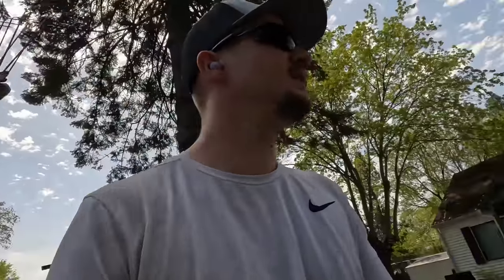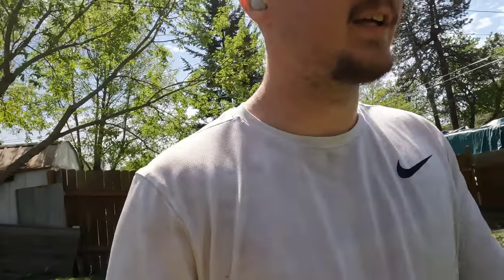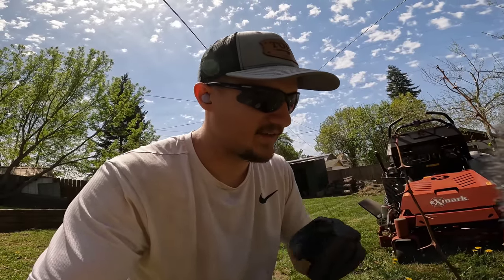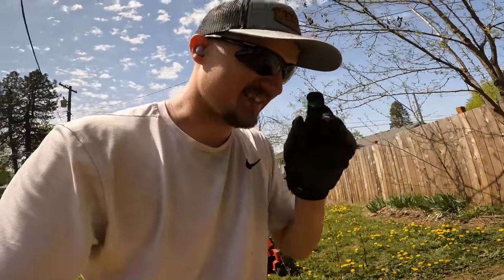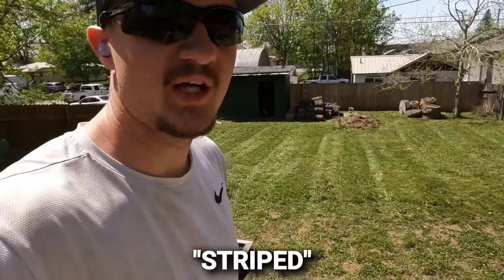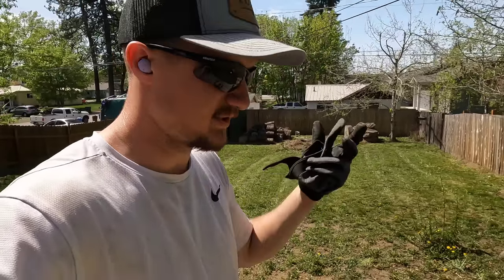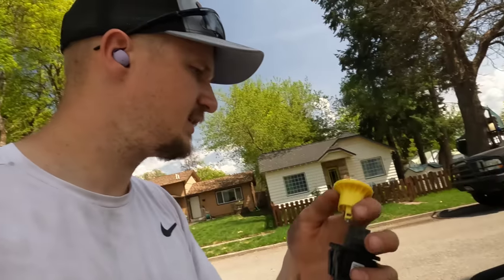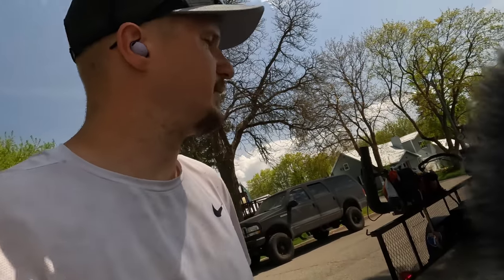OVERGROWN Backyard FULL Of Weeds Gets Mowed Down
👕 BRUNT WORKWEAR: Use link to instantly save 10% at checkout.

👟 Kujo Yardwear: Use link to instantly save 10% at checkout.

Amazon Store (Products We Use)